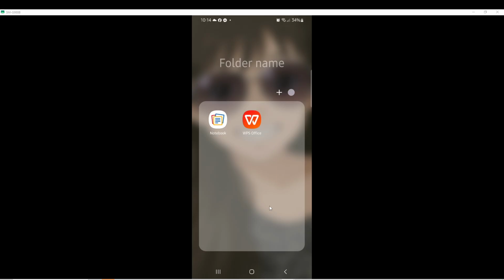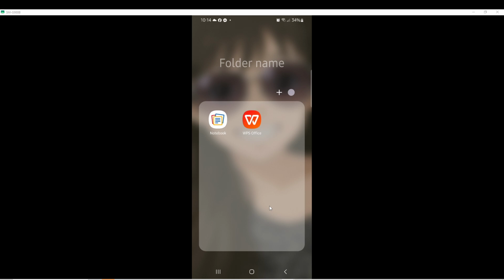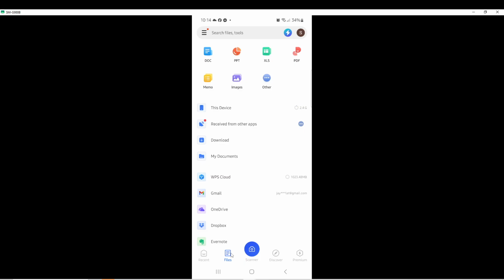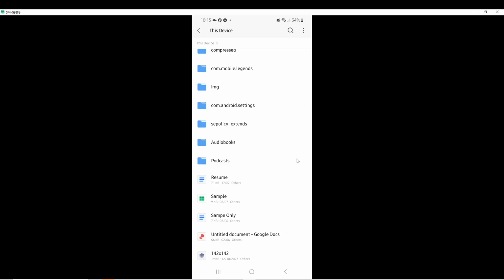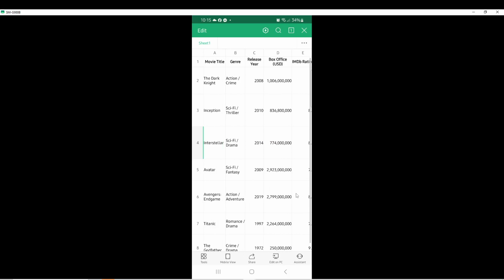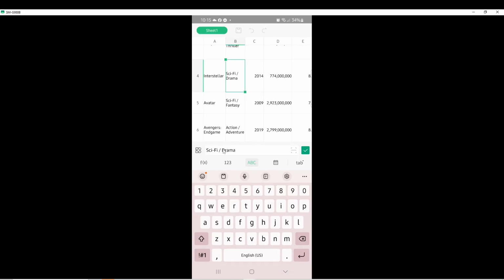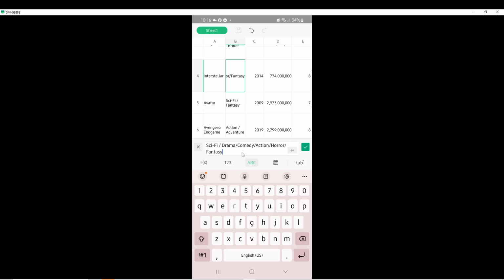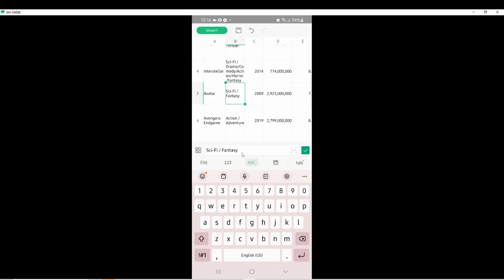How To Run Excel In WPS Office Mobile [2026 Guide]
In today’s digital age, mastering mobile office applications can boost your productivity on the go. This video provides you with a comprehensive guide on how to run Excel seamlessly within WPS Office Mobile in 2026. From installation to detailed features, we cover everything you need to know to make the most of your mobile spreadsheet experience.

By the end of this tutorial, you'll feel confident navigating WPS Office Mobile and utilizing Excel for tasks like data entry, calculations, and creating charts.